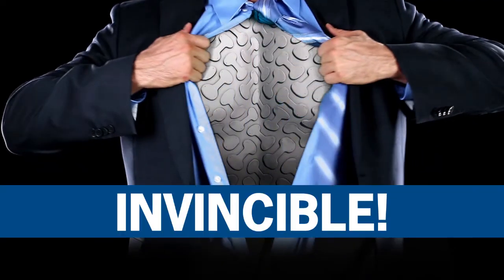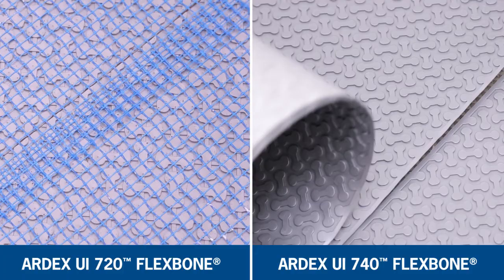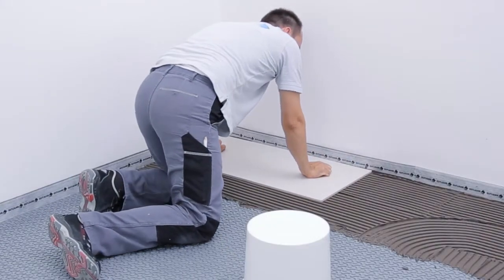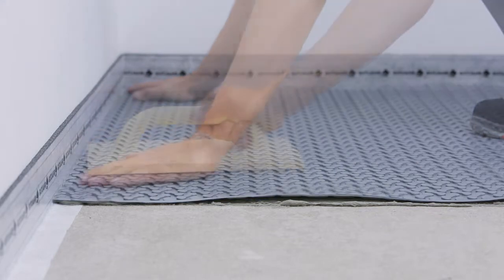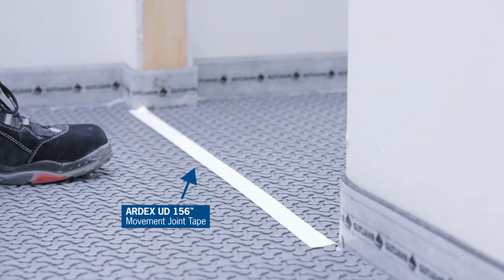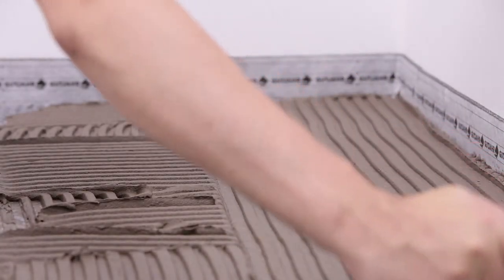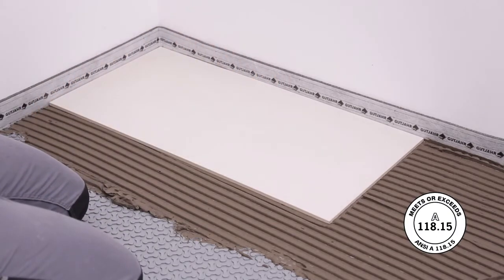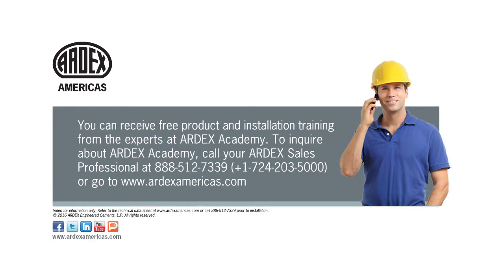ARDEX UI 740™ FLEXBONE® Uncoupling Membrane - Demonstration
ARDEX introduces FLEXBONE…the Most Advanced Single Source Uncoupling Solutions with an enhanced level of protection for tile and stone installations. ARDEX FLEXBONE Uncoupling Membranes feature a unique bone shaped design for improved performance benefits. GripLock Technology provides an optimal, even grip to the mortar for a greater tensile bond strength via undercuts in the bone shapes. The bone shape design provides increased flexibility for maximum absorption of shear movement in the substrate and the highest levels  of safety for tile installations. You can Choose your Solution from two revolutionary ARDEX FLEXBONE German engineered, high-performance uncoupling systems. ARDEX UI 740 FLEXBONE Uncoupling Membrane is a high-load traditional bonded system that delivers maximum shear and tensile bond strength making it ideal for large format tile applications in high traffic, high stress areas, or the ARDEX UI 720 FLEXBONE Floating Uncoupling Membrane is the first and only unbonded uncoupling system that can cut installation time in half and is the perfect solution for difficult substrates. ARDEX UI 740 provides maximum protection and is ideal for large format tile installations in high traffic, high stress areas.

Before beginning any installation, please review the full product technical data sheet available